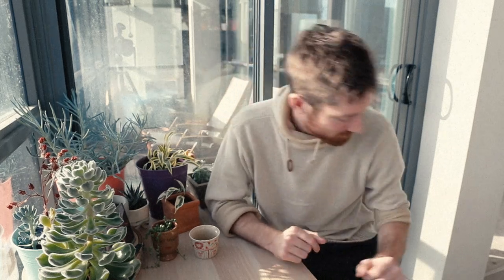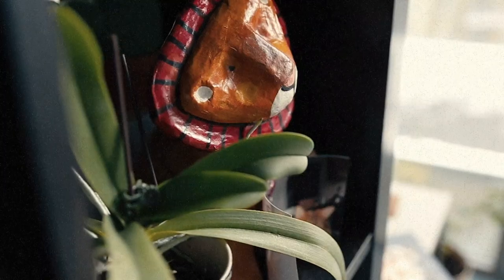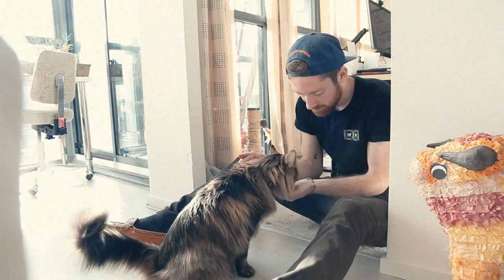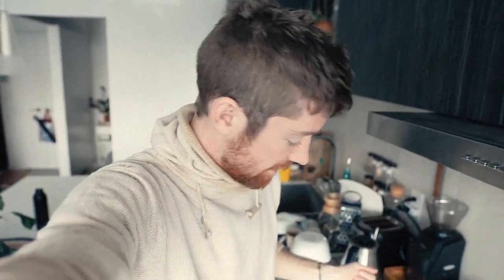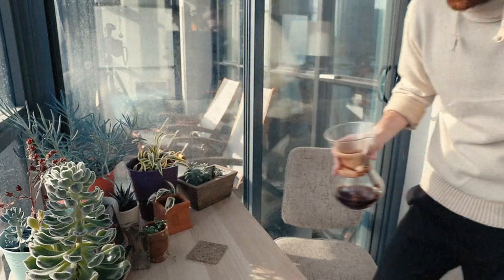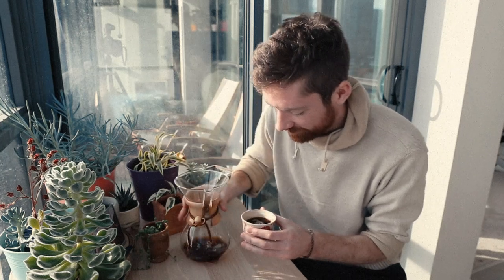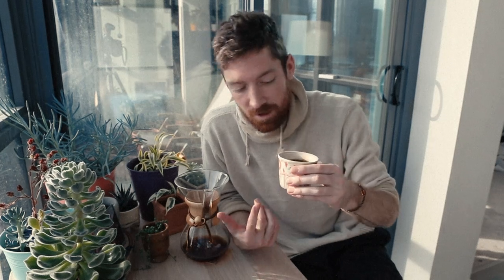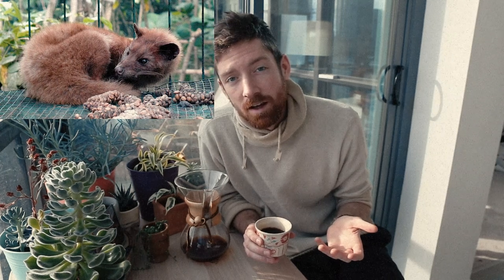Drinking Kopi Luwak (Cat Poop Coffee) - Worth The Price?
Join Simba and I on our quest to make the world's most expensive cup of coffee, and how you too can make it at home... Or can you? Or should you?
Follow along!